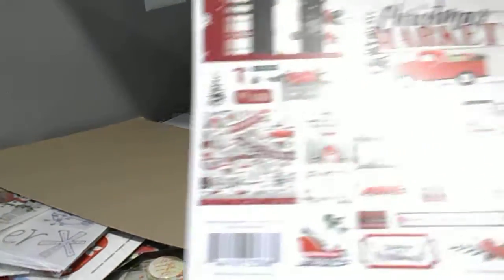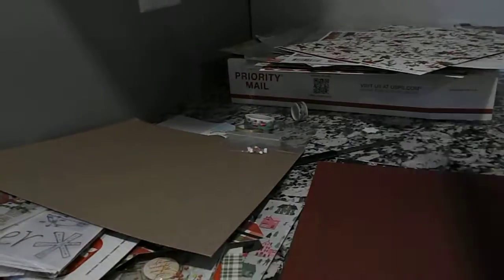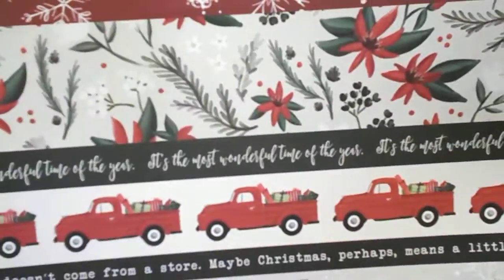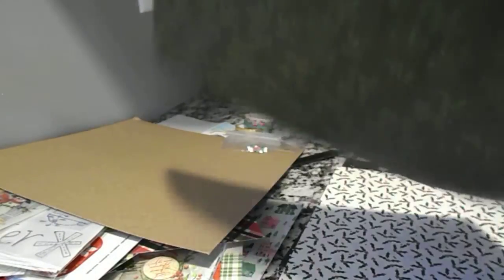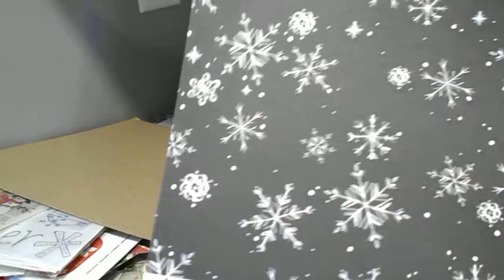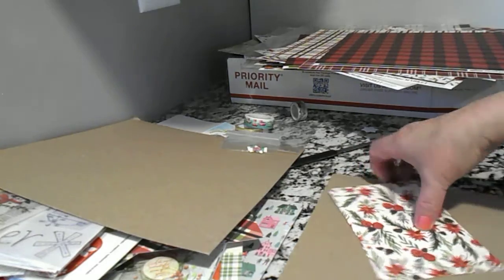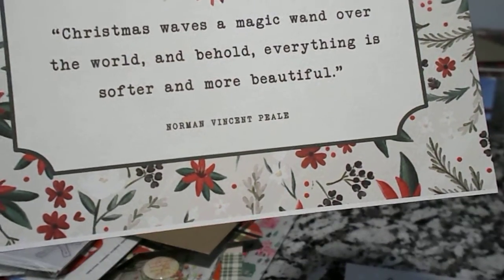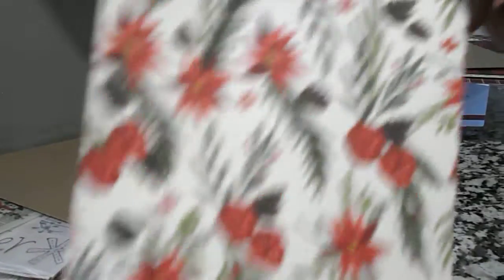Part 2 of the Christmas giveaway that I won.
This video is not intended for anyone under the age of 18.